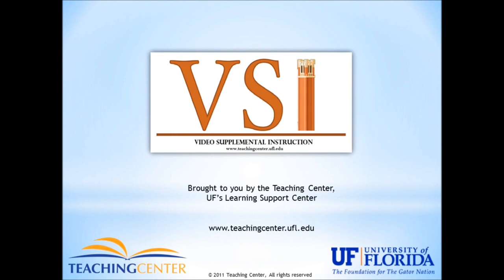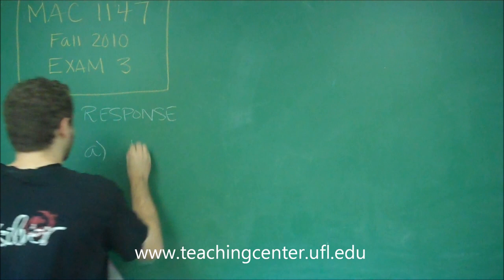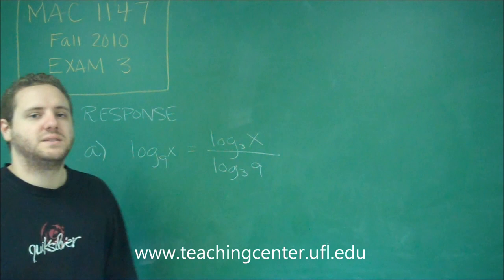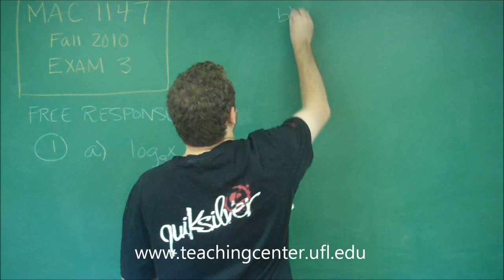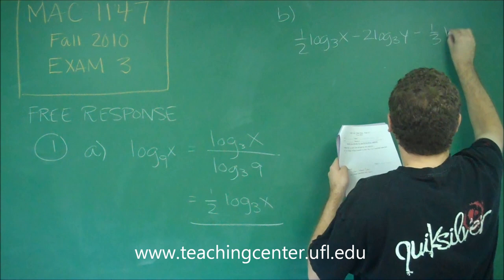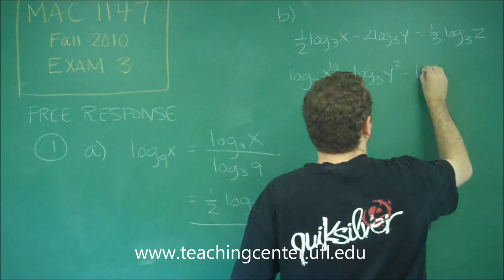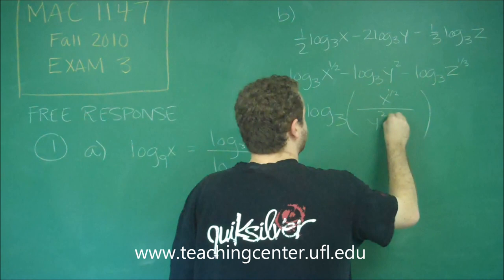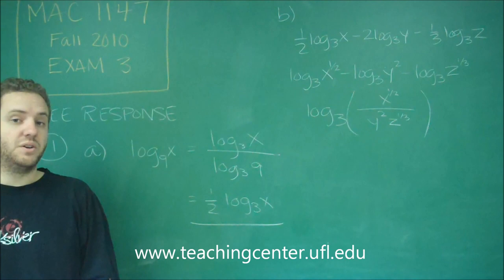Problem 1 - Free Response